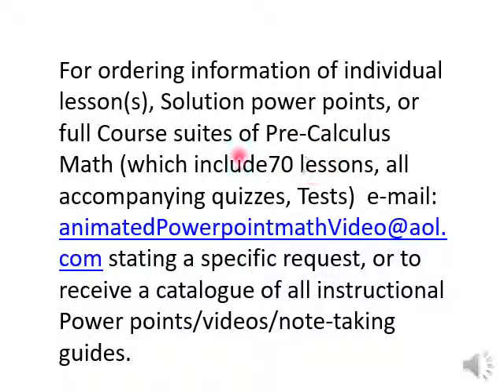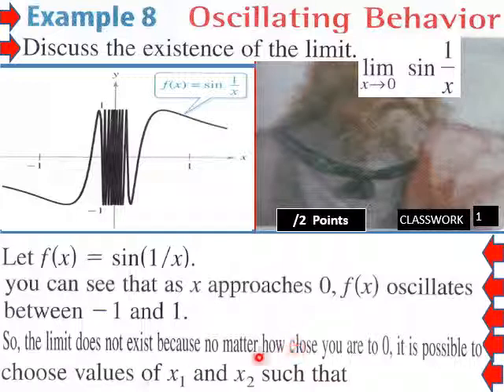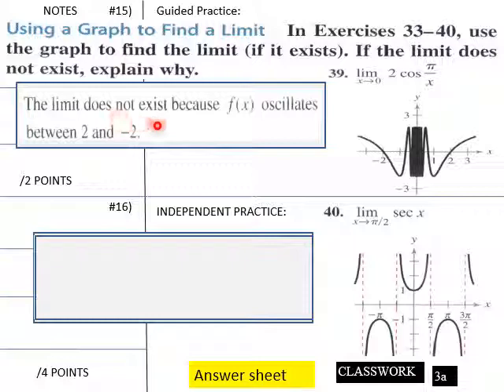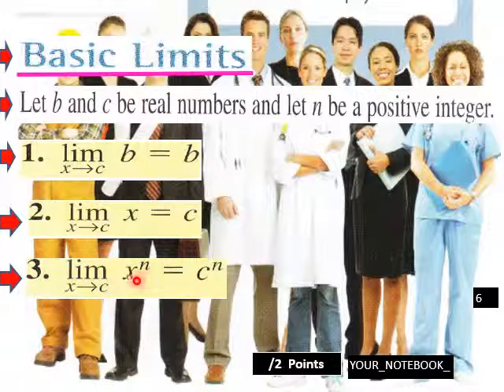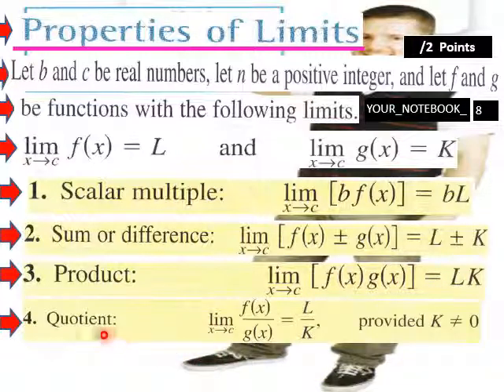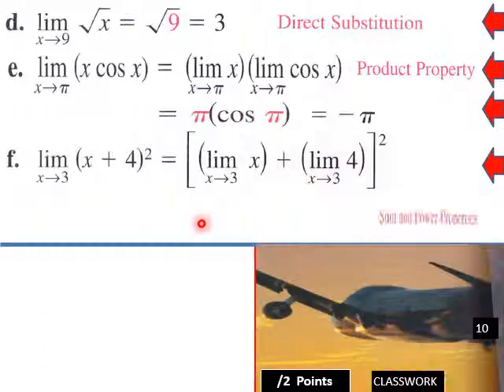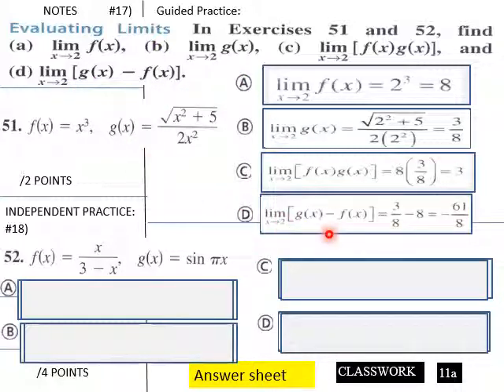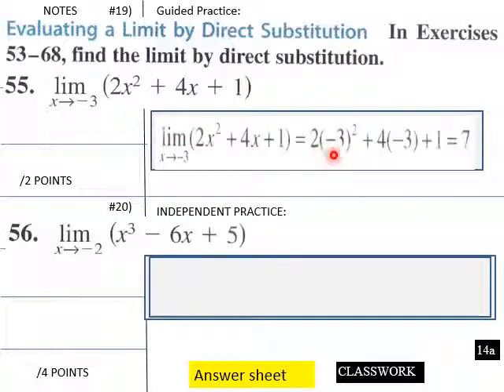11 1 Intro Limits P Calc CW L V Pt 3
Pre-Calculus class work lesson 11 1 Intro Limits P Calc CW L V Pt 3 .ppt version Powershow.com, then use search term "ruff_math". all course materials available at